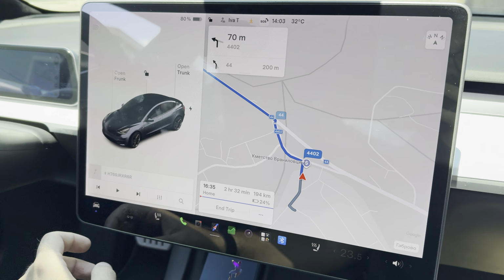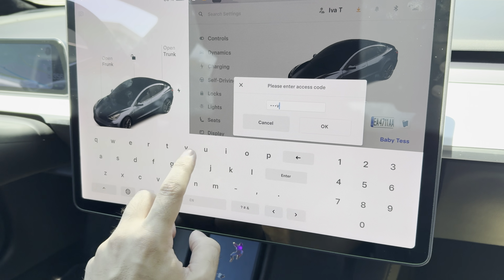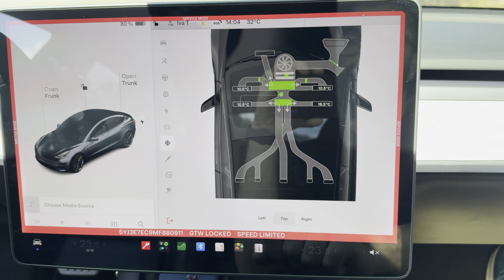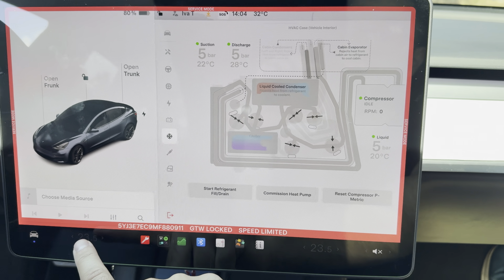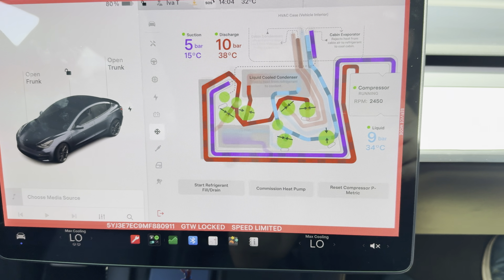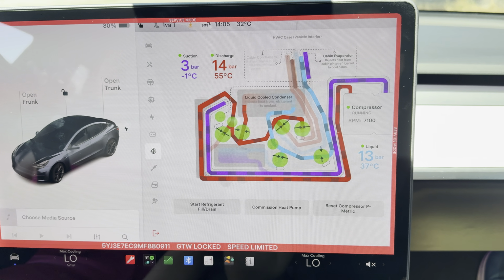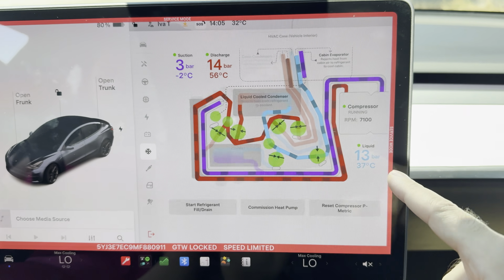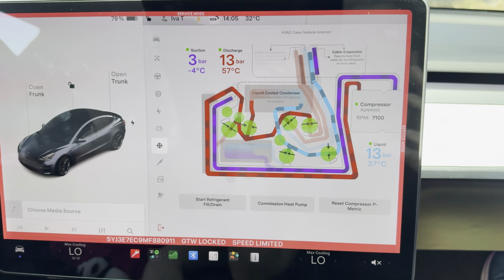[DIY] How to check Tesla A/C Cooling Performance (Easily at HOME)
Is your Tesla A/C cooling properly? 🌡️❄️ In this video, I show you how to check the A/C cooling performance of a Tesla at home using the car's built-in Service Mode — without expensive diagnostic equipment.

We’ll take a look at the HVAC system, monitor the refrigerant pressures, temperatures, compressor operation and cooling performance, and see what the numbers actually tell us.

This is a simple DIY check that can help you understand whether your Tesla's A/C system is working as it should, especially during the hot summer months.